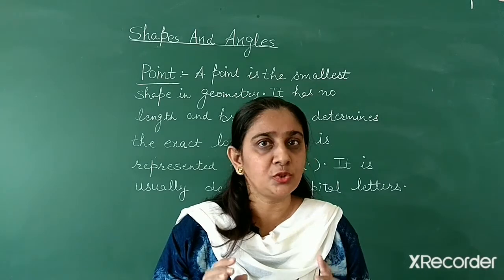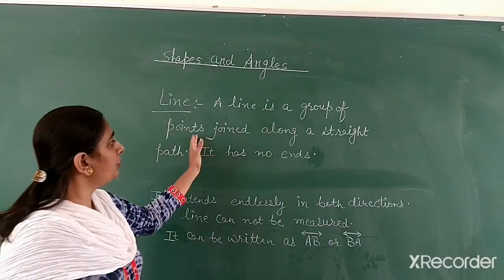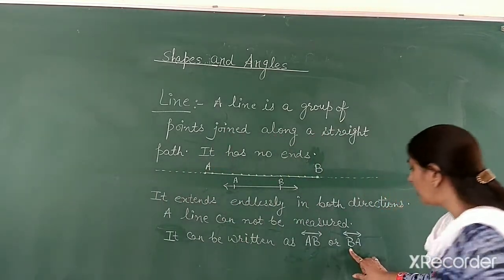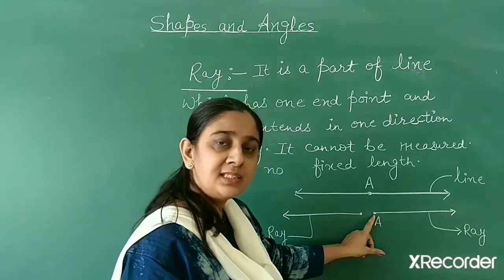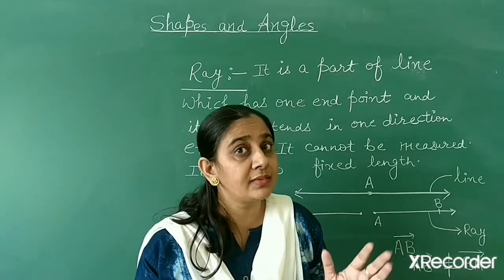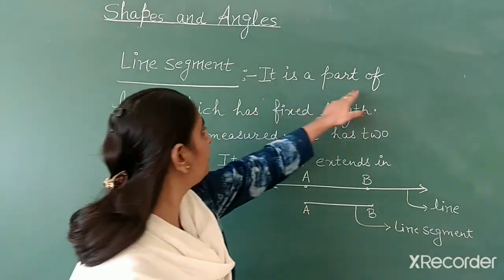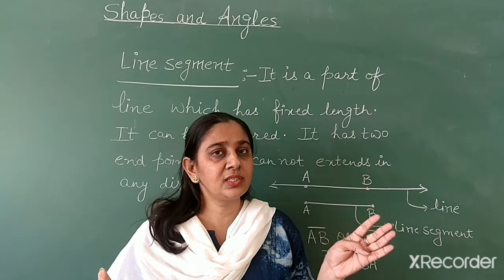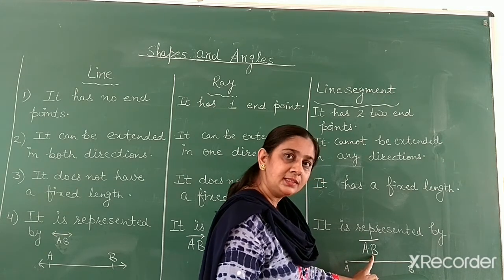Introduction to Point, Line, Ray and Linesegment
Welcome on my channel.
a) A line segment has ________end points.
b) A Ray has  _______ end points.
c) A line has ________end points.
d) A line as well as a ray has __________ length.
e) A  _____________ has fixed length.
f) A _________and ___________ can not be measured.